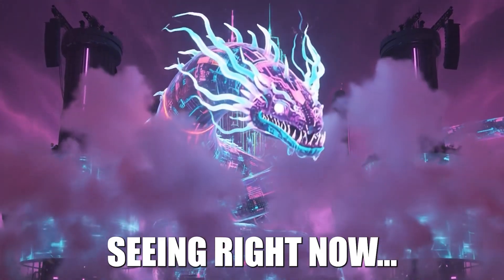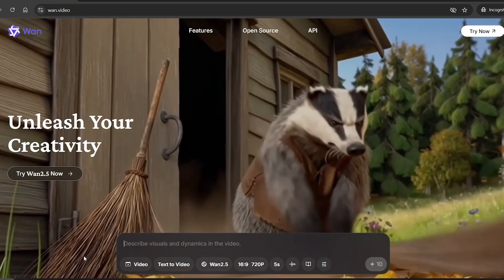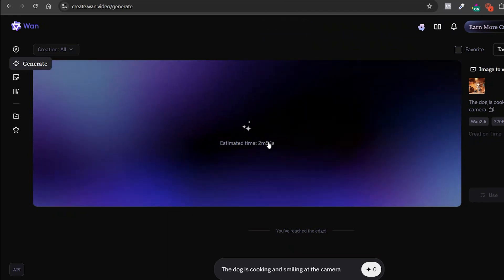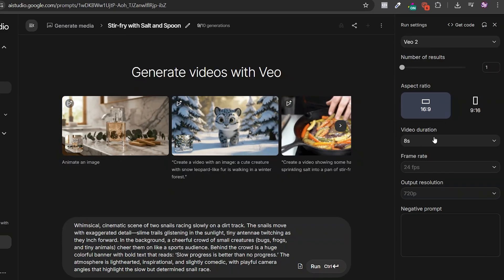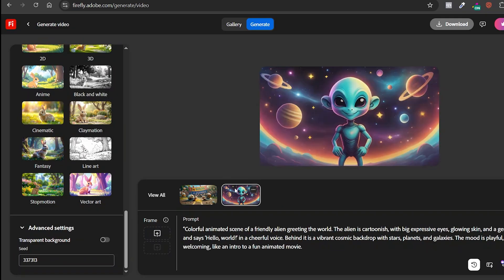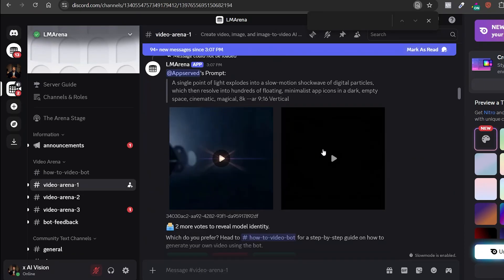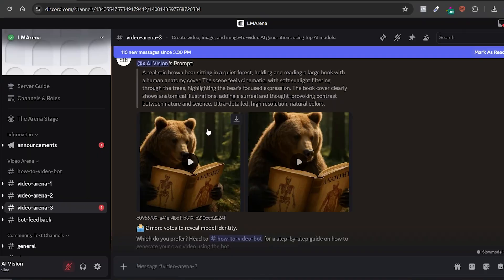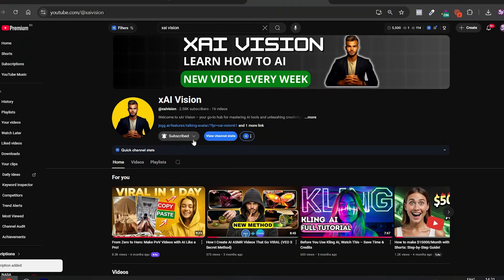5 Free AI Video Tools That Shouldn’t Be Free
Looking for free AI video generators with unlimited access? I've tested dozens and found the 5 best tools that let you create stunning videos without watermarks, subscriptions, or hidden fees.

In this video, you'll discover:
✅ 5 completely free AI video generators
✅ Video creations that come with sounds
✅ Text-to-video AI tools that actually work
✅ No watermarks or signup required options
✅ Step-by-step tutorials for each tool

Perfect for content creators, marketers, and anyone wanting to create professional videos using AI - completely free!

Music from Uppbeat (free for Creators!)

Timestamps:
00:00 - 00:20 - Intro
00:21 - 01:20 - AIVIDEOMAKER.AI
01:21 - 02:51 - WAN.VIDEO
02:52 - 04:25 - GOOGLE AI STUDIO
04:26 - 06:14 - ADOBE FIREFLY
06:15 - 08:40 - LM ARENA
08:41 - 08:59 - Outro